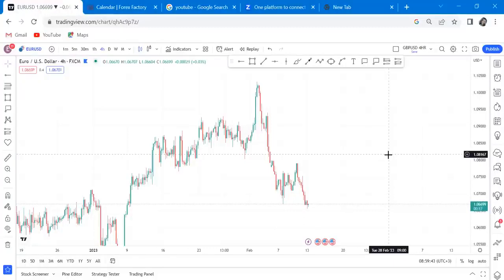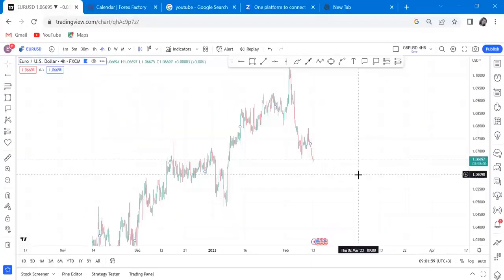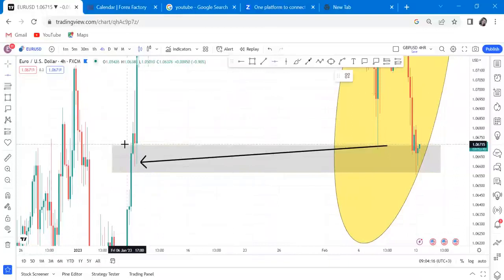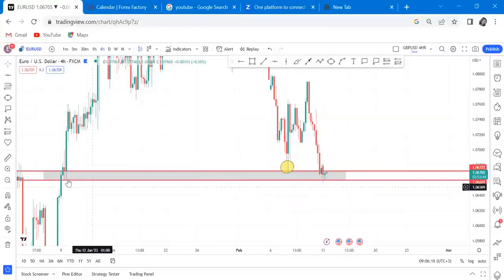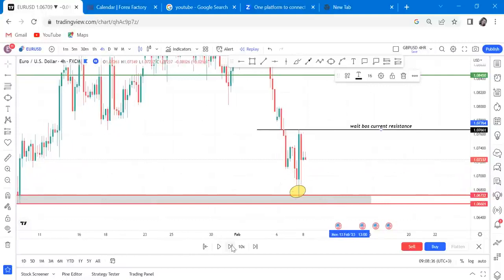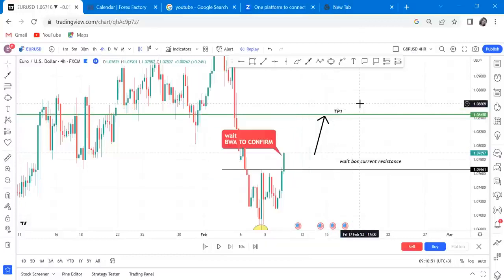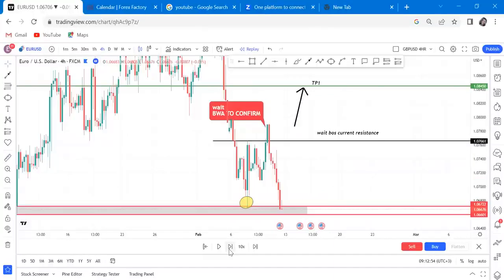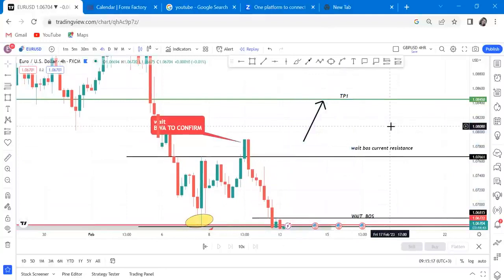Forex Signals EUR USD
Fxedeal is a trusted broker for multiple asset classes including Forex, Indices, Shares, Energies, Metals, and Crypto Currencies. Our trading services are available to institutional clients and retail investors.

1.  Result and Growth Oriented
2. Client Commitment
3. Efficient and Fast
4. Respect
5. Transparency, Honesty, and Openness
6. Continuous Improvement